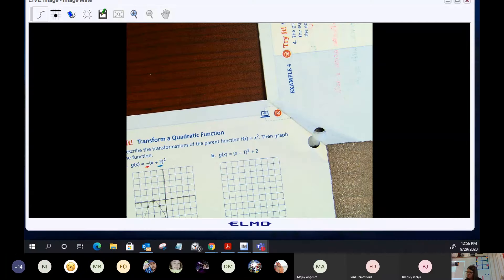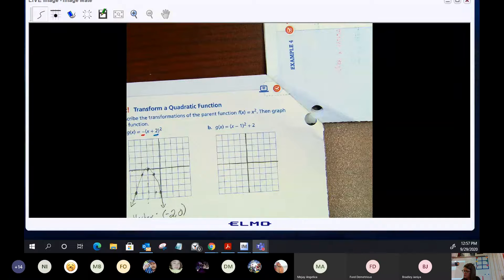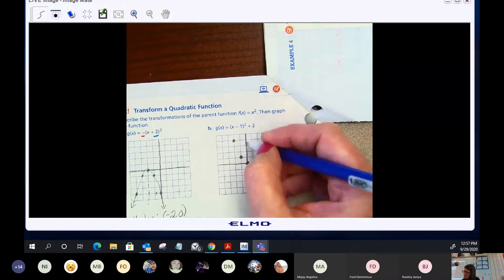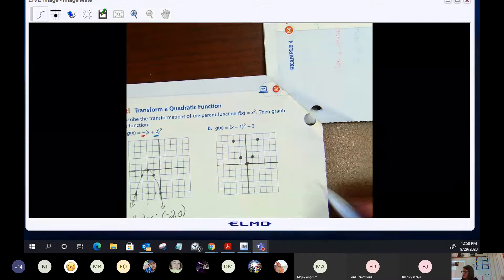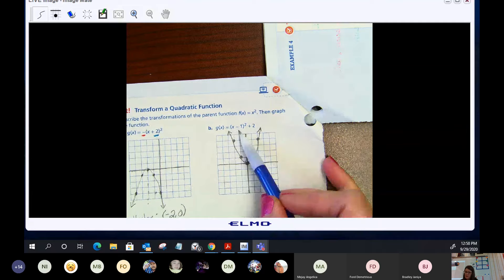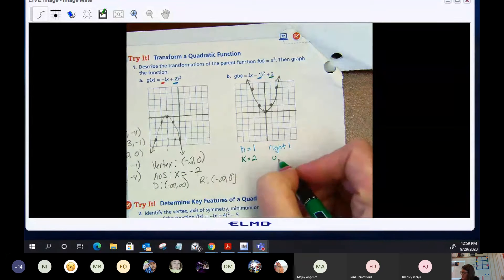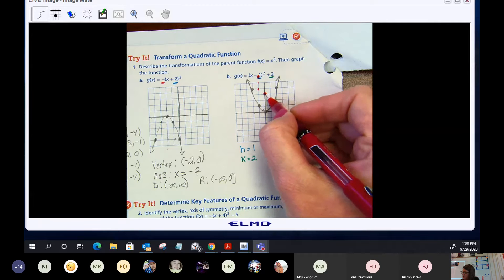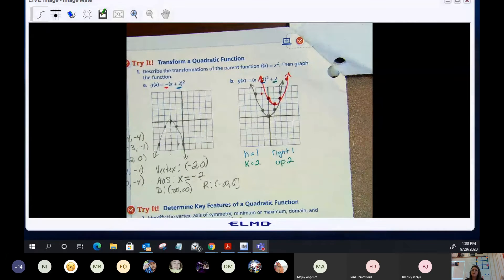2-1 Try It! Graphing a Transformation